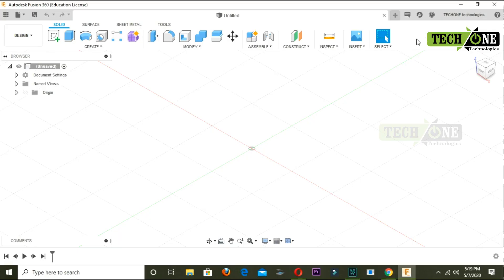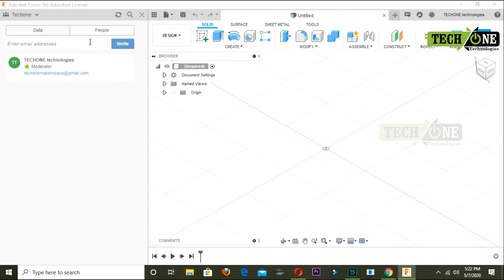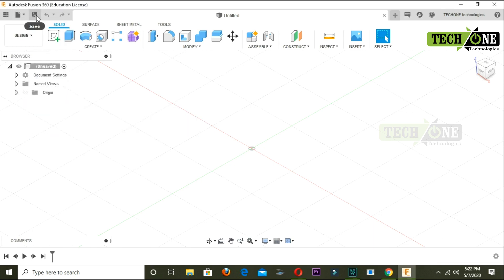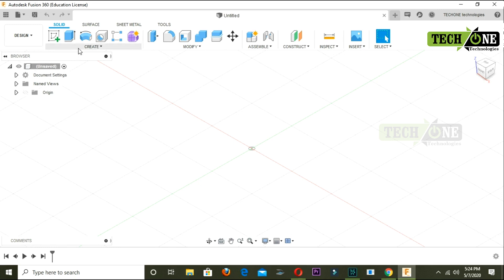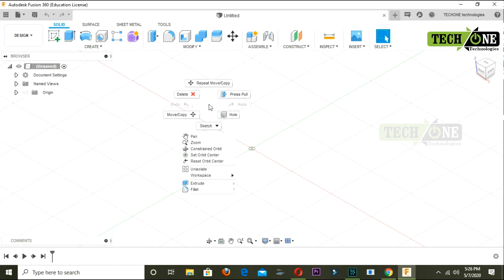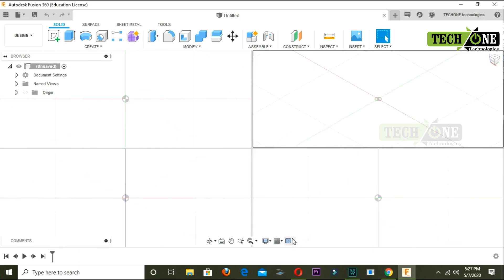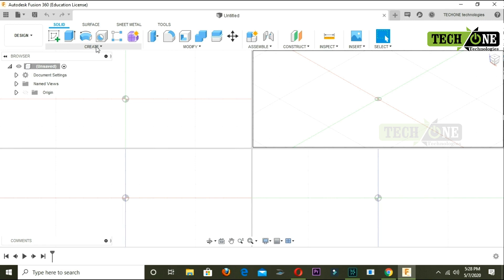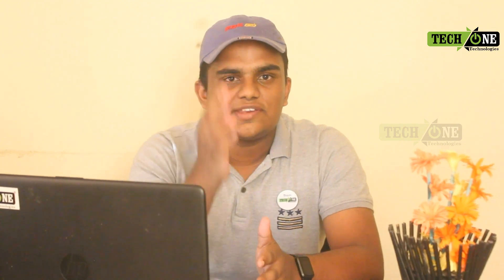User Interface & Tools | Episode 2 | 3D Modeling By Autodesk Fusion 360 | Malayalam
Fusion 360 online Training Malayalam

We are introducing Online Training Series For Fusion 360 CAD software in Malayalam  Language
This video is about The User Interface and Basic Tools

Software Installation Link

Software : Fusion 360 by Autodesk
System Req : 4GB RAM Windows 7 or above

കൊറോണ പ്രതിരോധ ലോക് ഡൗൺ കാലത്താണ് നമ്മൾ ഓരോരുത്തരും ഇൗ കാലയളവ് നമുക്ക് വെറുതെ കളയുവാൻ ഉള്ളതല്ല ഇത് പുത്തൻ അറിവുകൾ നേടുവാൻ ഉള്ള സമയം ആണ്

 ഇന്ന് മുതൽ 3D modeling
 ക്ലാസുകൾ ഞങ്ങളുടെ യൂട്യൂബ് ചാനൽ വഴി നിങ്ങളിലേക്ക് എത്തിക്കുകയാണ് ഏവരുടെയും പങ്കാളിത്തവും സപ്പോർട്ടും ഒപ്പം ഉണ്ടാകുമല്ലോ

(Not only for Engineering students)